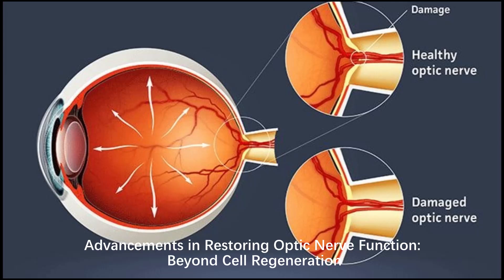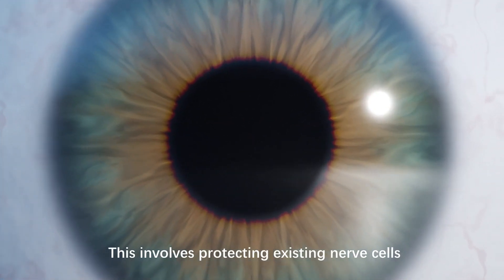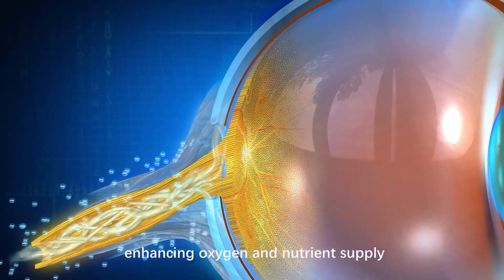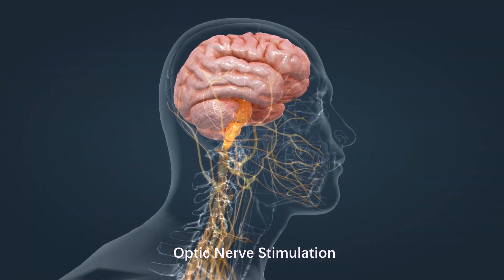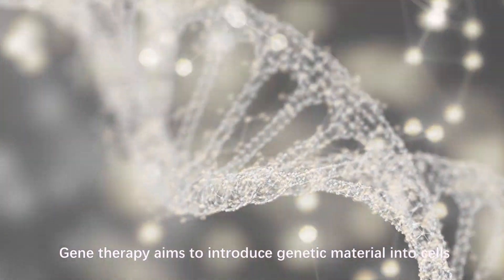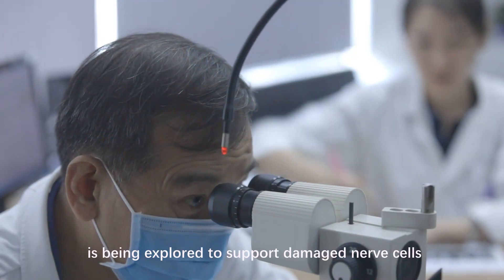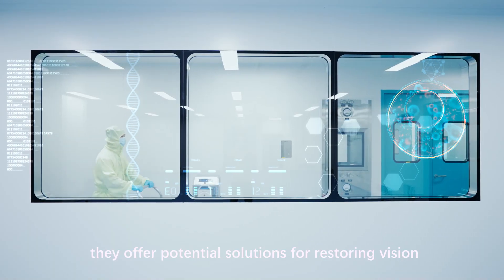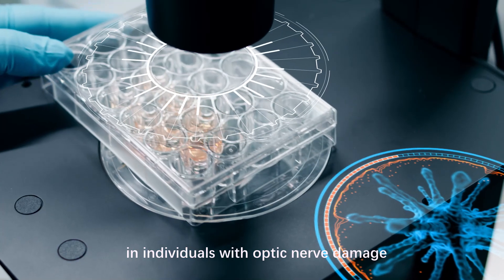Advancements in Restoring Optic Nerve Function - Beyond Cell Regeneration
Restoring optic nerve function without regeneration of nerve cells is a challenging task because optic nerve cells, once damaged, typically do not regenerate naturally. However, there are some approaches that aim to improve or restore function despite the damage:

1. Neuroprotection: This involves protecting existing nerve cells from further damage and promoting their survival. Various drugs and treatments are being researched to enhance neuroprotection for optic nerve cells. StemActiv is a natural herbal supplement containing potent anti-inflammatory, antioxidative, and anti-apoptotic components. It optimizes the microenvironment, enhancing oxygen and nutrient supply to activate dormant optic nerve cells. Research indicates that people consistently supplementing with StemActiv for 3 to 6 months annually experience an average 20% reduction in annual loss of retinal function, as measured by ERG, compared to those not using it regularly.

2. Optic Nerve Stimulation: Techniques like electrical stimulation AC STIM or optogenetics can be used to artificially activate optic nerve pathways. This can potentially bypass damaged areas and restore some visual function by stimulating downstream neural pathways.

3. Gene Therapy: Gene therapy aims to introduce genetic material into cells to correct or compensate for abnormal genes or to provide neuroprotective factors. Research in this area is ongoing for various neurological conditions, including optic nerve disorders.

4. Cell Replacement Therapies: In some cases, transplanting cells (such as stem cells or other supportive cells) into the eye or optic nerve region is being explored to support damaged nerve cells and improve overall function.

5. Visual Prosthetics: Devices such as retinal implants or visual prosthetics can directly stimulate the retina or optic nerve to generate visual perceptions. Although these are still developing technologies, they offer potential solutions for restoring vision in cases where optic nerve damage has occurred.

In summary, while direct restoration of optic nerve function without regeneration of nerve cells is currently limited, ongoing research into neuroprotection, stimulation techniques, gene therapy, and prosthetic devices offers hope for improving visual outcomes in individuals with optic nerve damage.